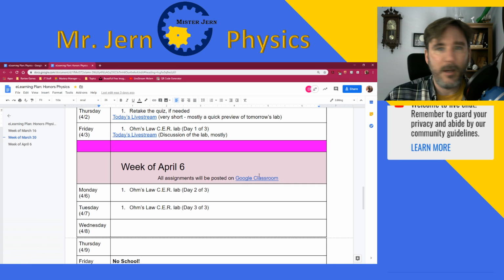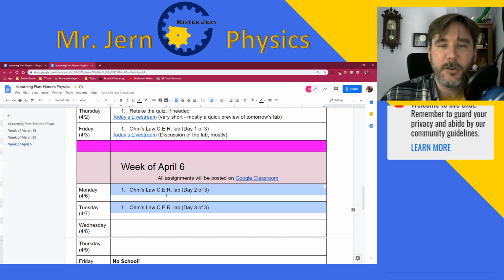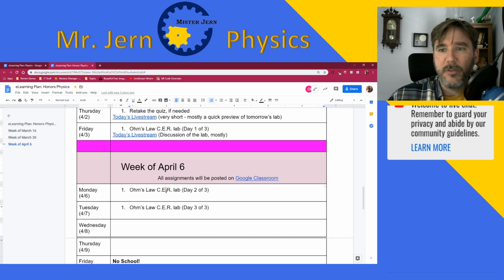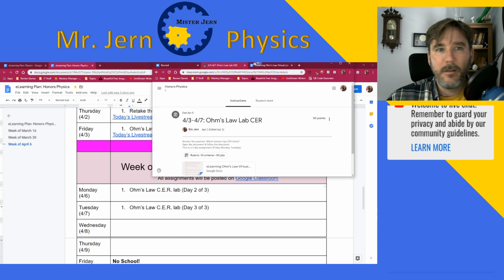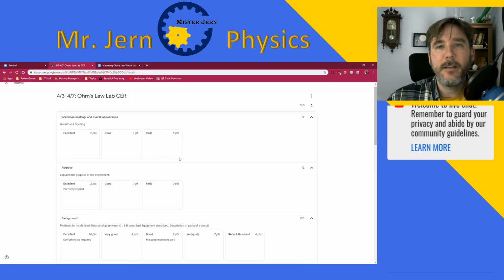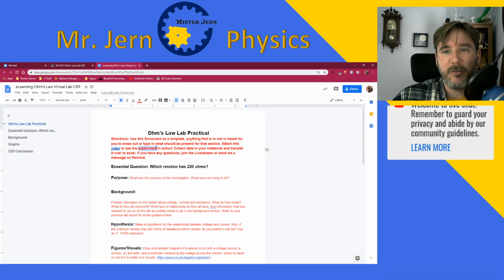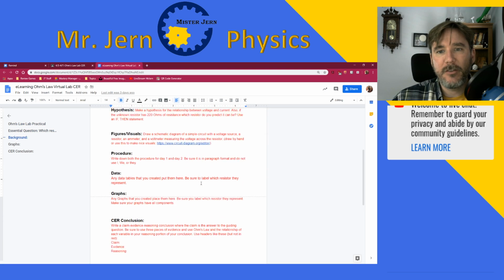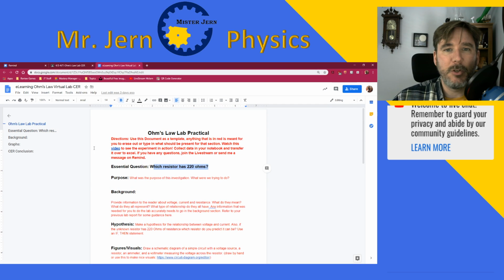eLearning Recap! (Monday 4/6)